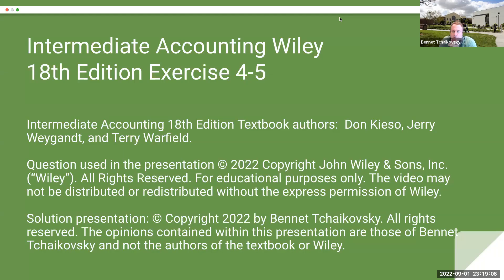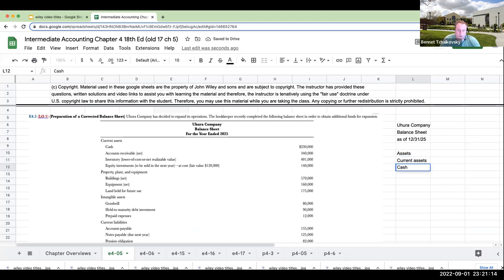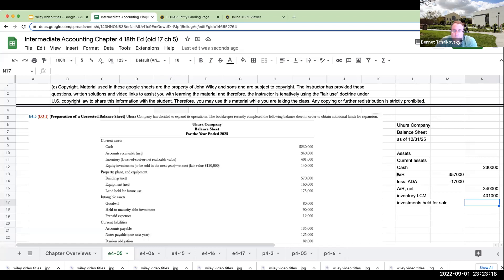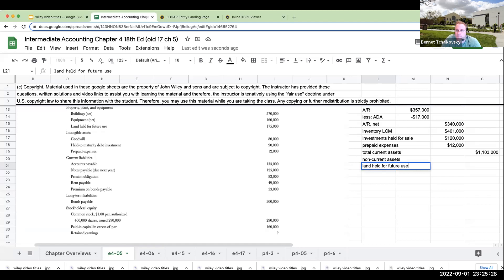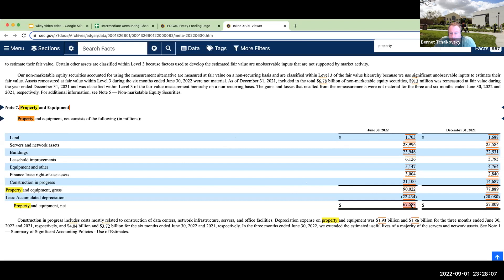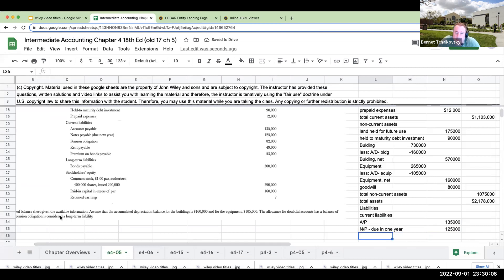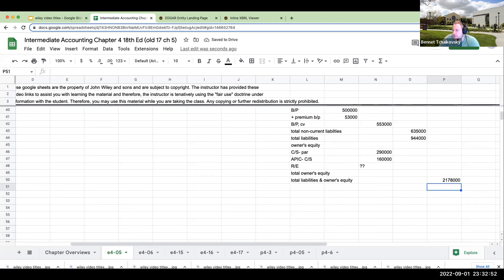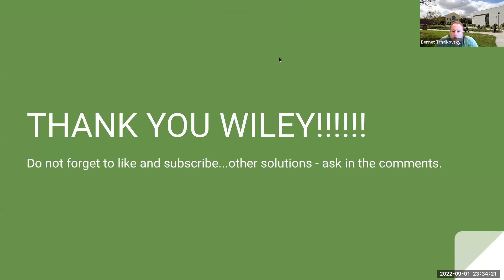Wiley Intermediate Accounting 18th Edition Solution Walkthrough Exercise 4-6